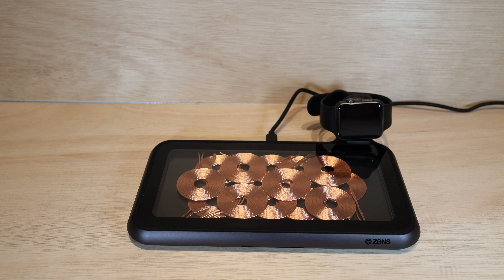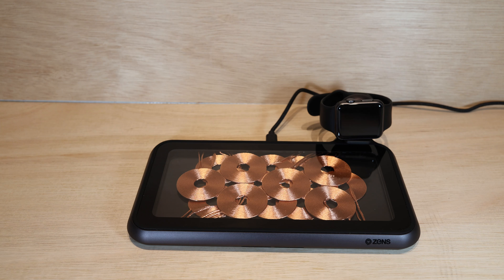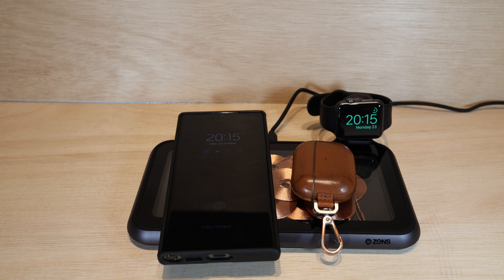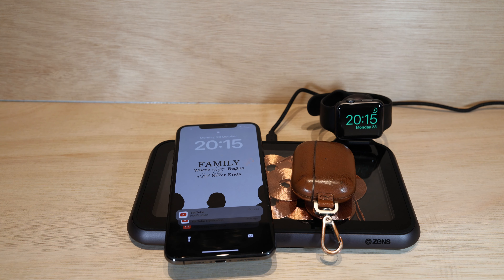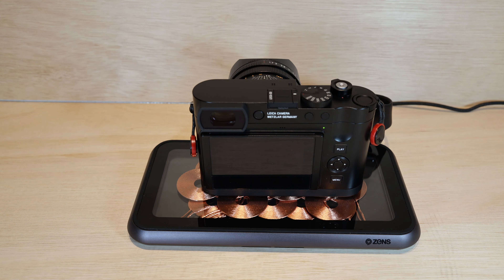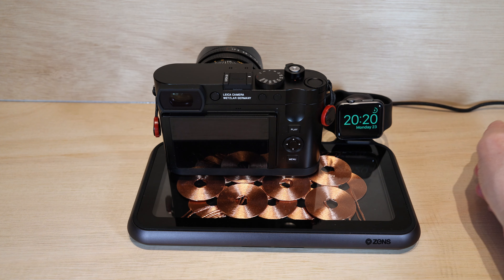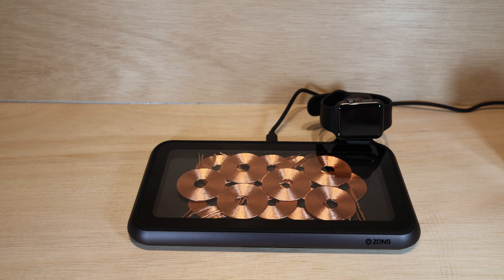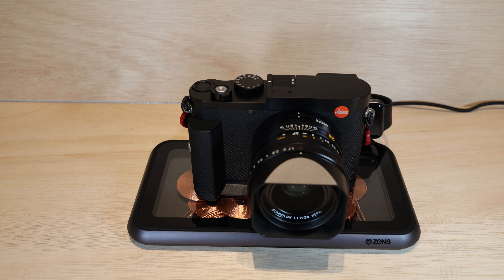ZENS Liberty Wireless Charger Testing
Testing of the 16 Coil ZENS LIBERTY Wireless Charger.

1) Apple Watch v1
2) Apple Airpod Pro v1 in optional leather case
3) Apple iPhone XS Max
4) Samsung S23 Ultra +
5) Leica Q3 with optional Leica HG-DC1 Wireless Grip